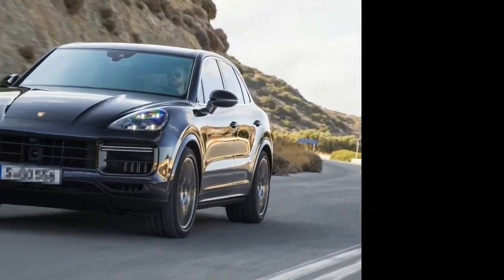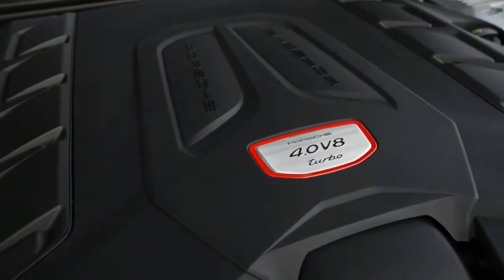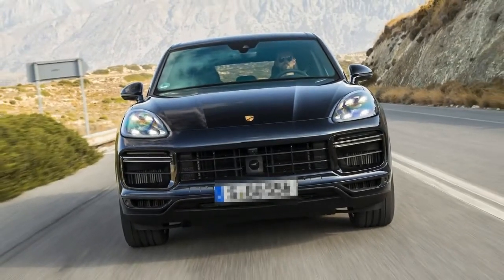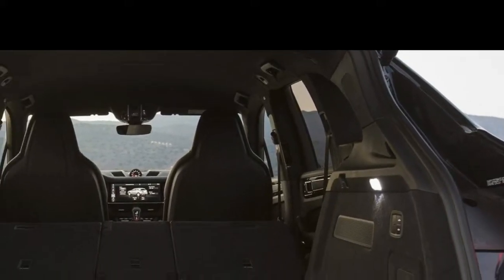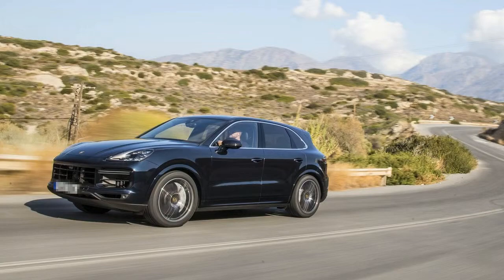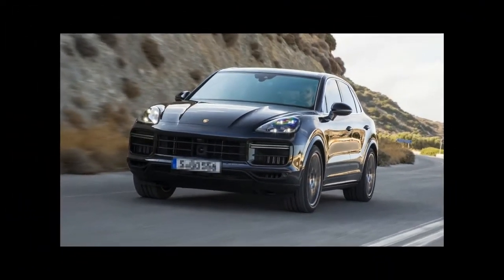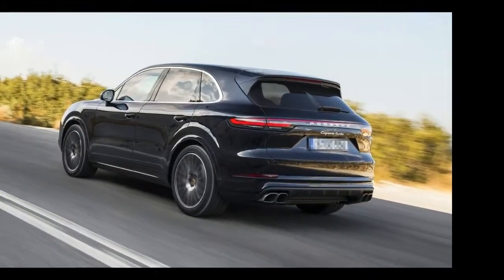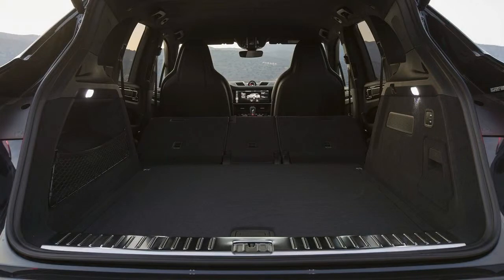wow!!! 2019 porsche cayenne Review!!!